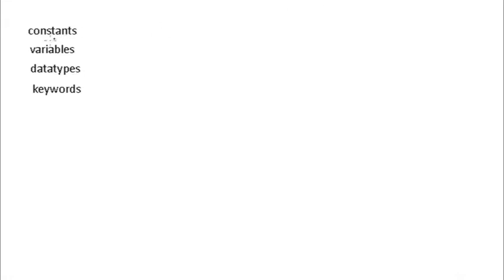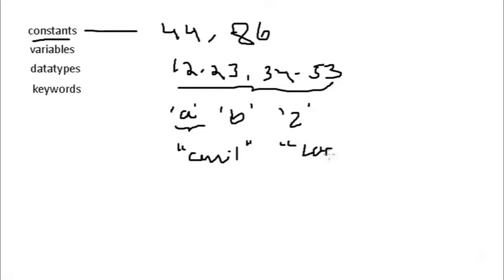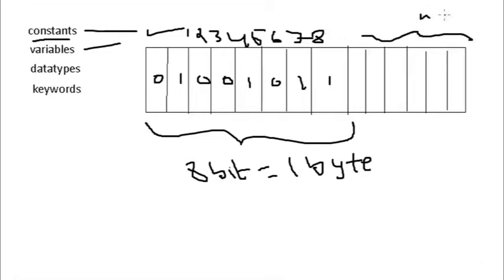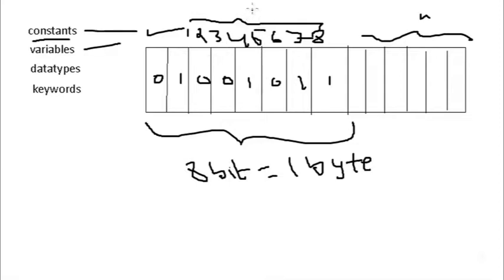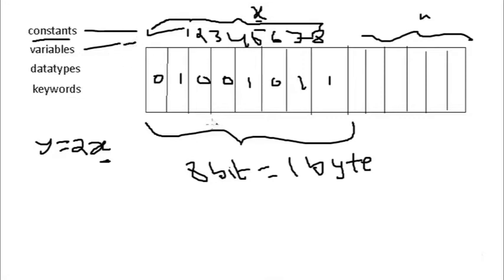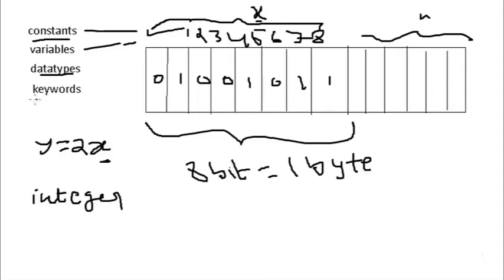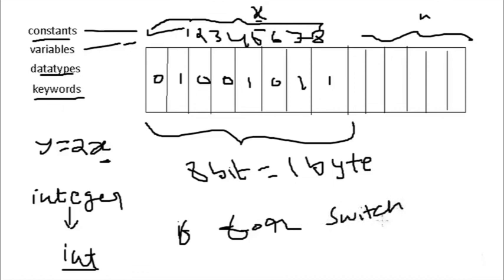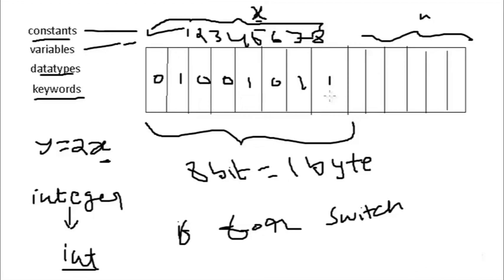C++ Constants, Variables, Data types, Keywords C++ Programming Video Tutorial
In this c++ / cpp programming video tutorials / lecture for beginners video series, you will learn the concepts of constants, variables, data types and keywords with example.

You will learn what are constants, what type of constants are available , what are datatypes, how data is stored in computer memory, what are bits, what are bytes, what are variables, what are keywords in c++ in detail.